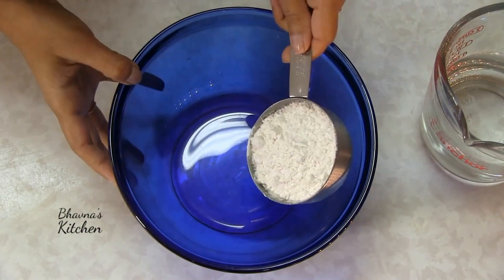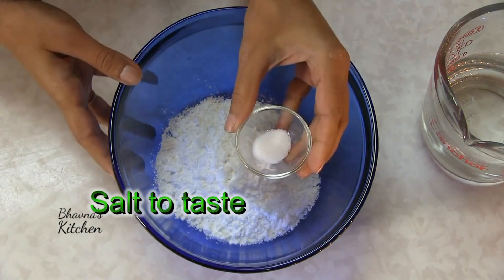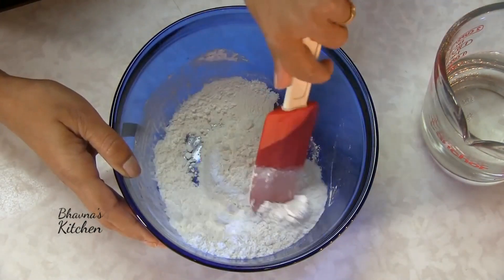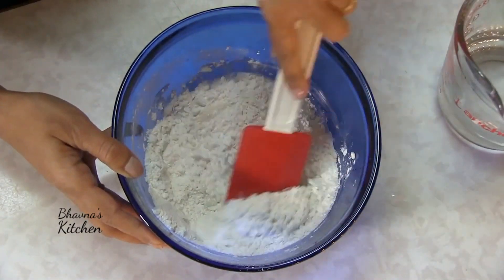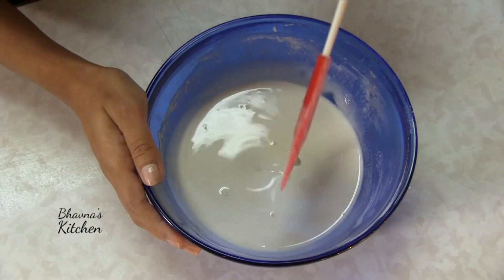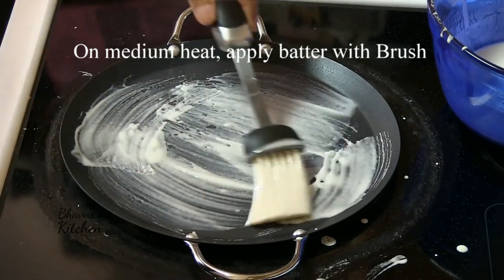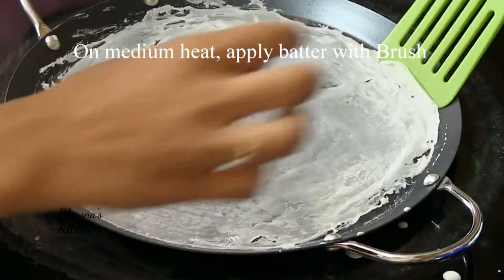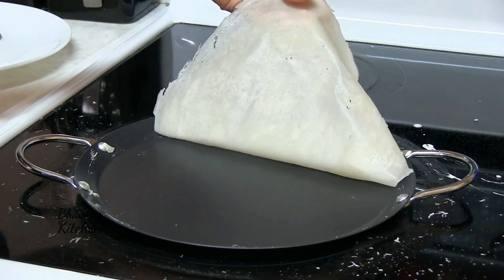👍Homemade Paper Thin Spring Roll Wraps | 30 Seconds Video Series